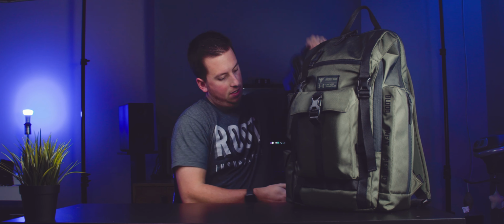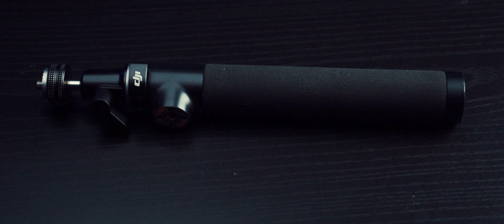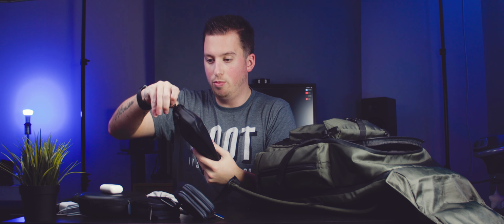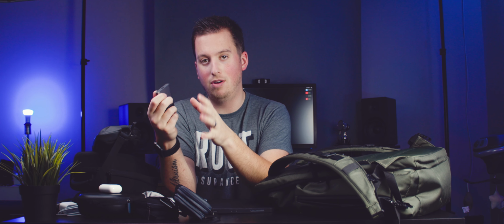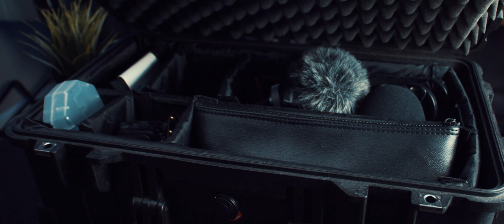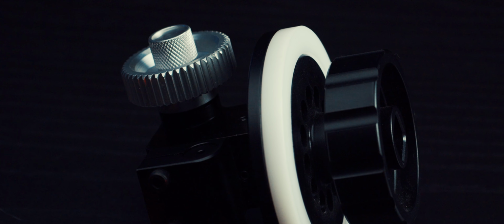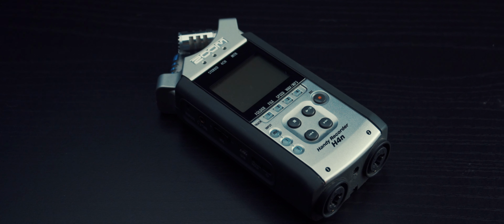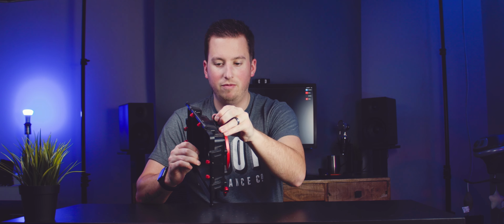What's inside my Camera Bag | 2019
Products Mentioned
Project Rock Backpack: (Amazon)
Blackmagic Pocket 4K
Rokinon 35mm Cine Lens: (Amazon)
Canon 18-135mm Lens: (Amazon)
iPad Pro: (Amazon)
iPad pro Case: (Amazon)
4TB Seagate HDD: (Amazon)
AirPods: (Amazon)
Bose Headphones: (Amazon)
Kamerar MatteBox: (Amazon)
Movo Follow Focus (Kamerar version not sold anymore): (Amazon)
Zoom H4n: (Amazon)
DJI Osmo Mobile: (Amazon)
DJI Mavic Pro: (Amazon)
Apurture MA-9 LED Light: (Amazon)